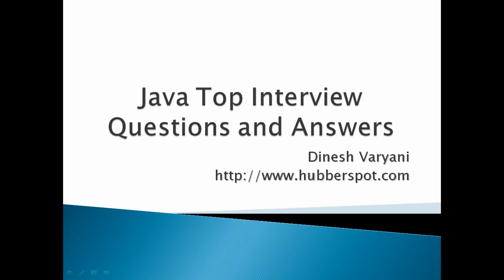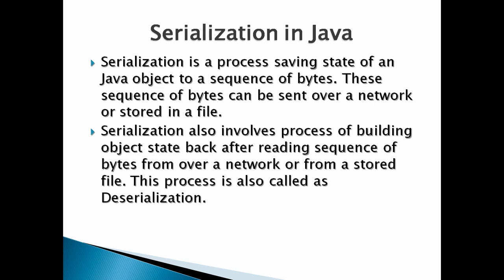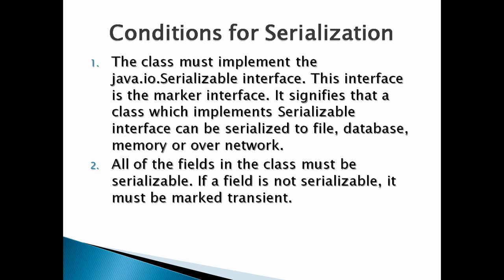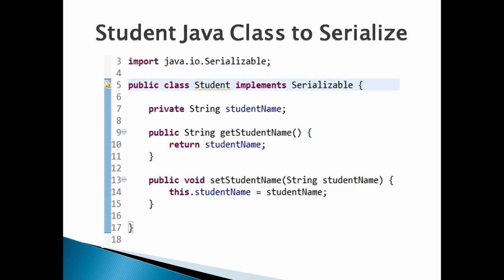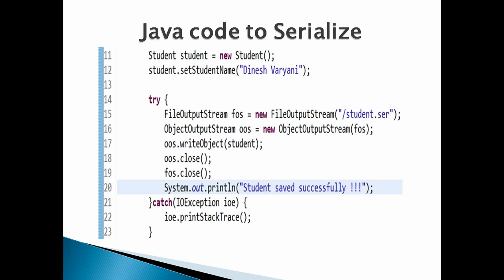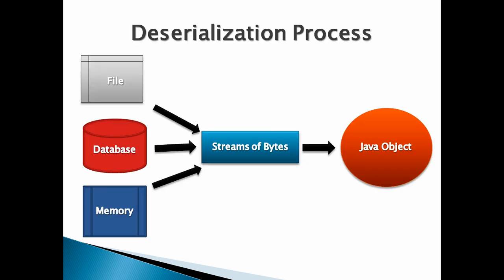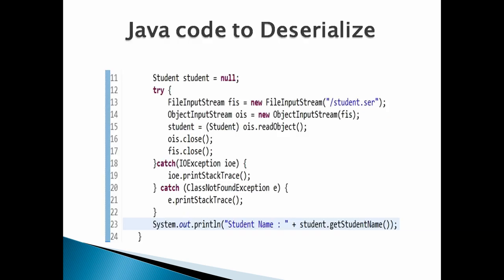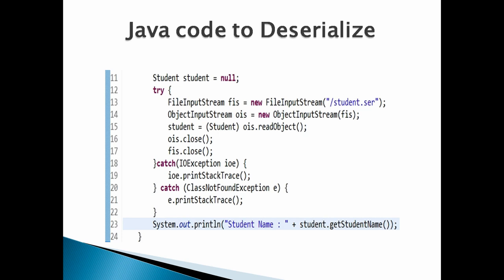What is Serialization in Java ? (Java Interview Questions and Answers)